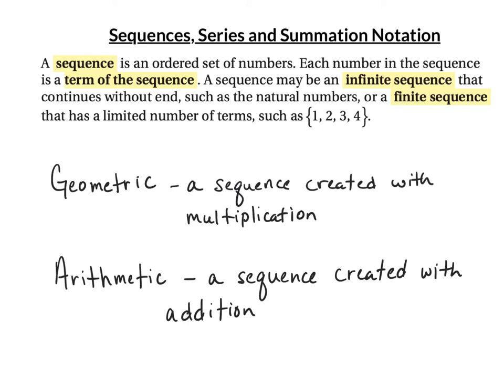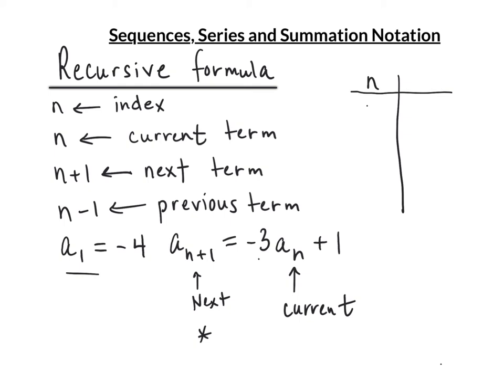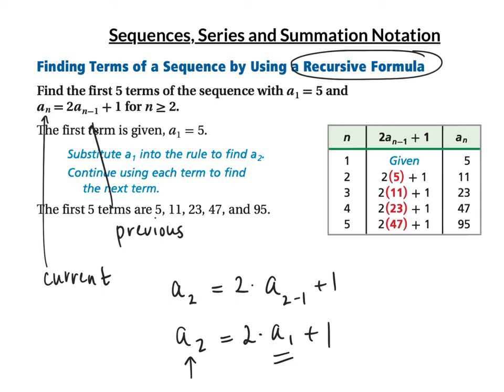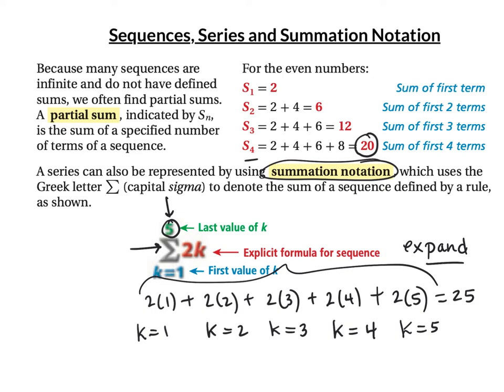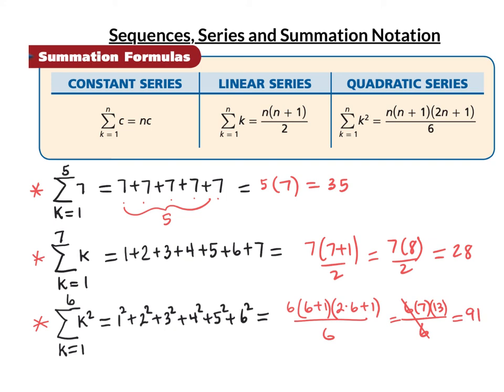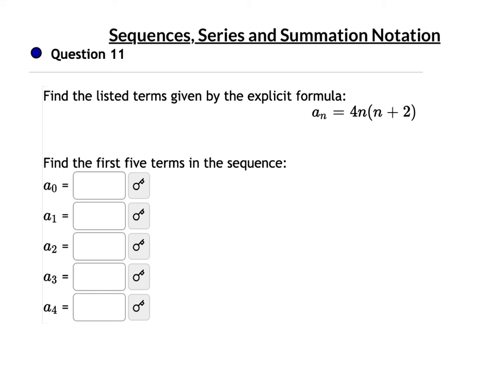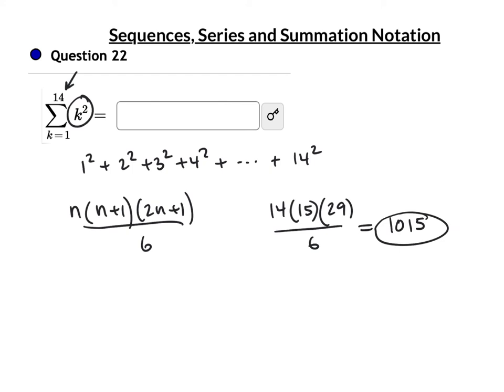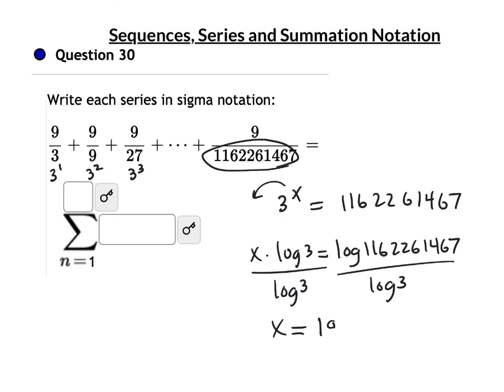Sequences, Series and Summation Notation.mp4